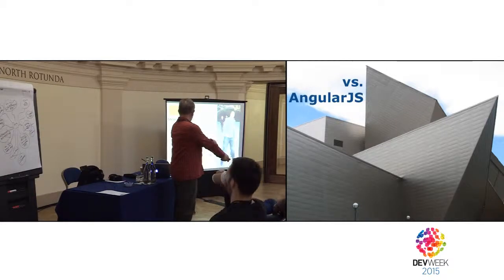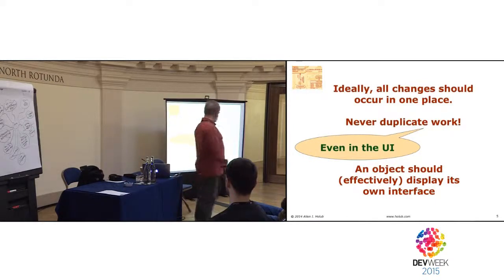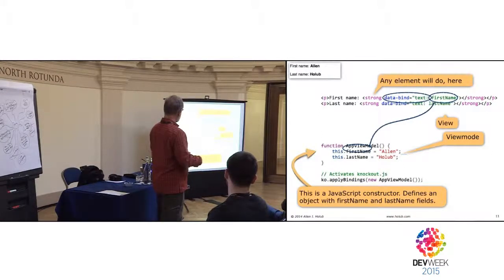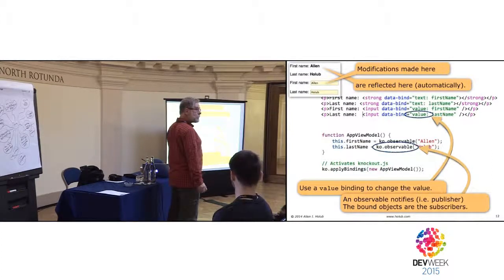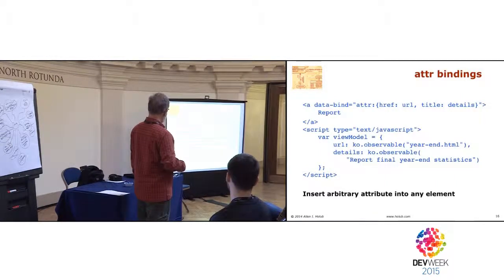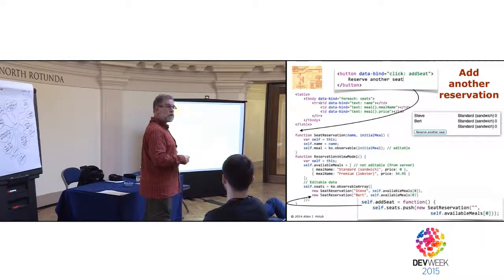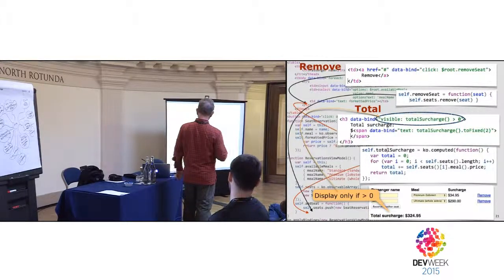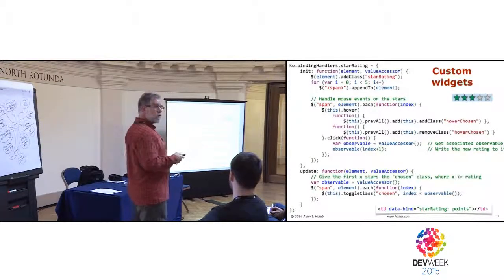Knockout: An introduction - Allen Holub